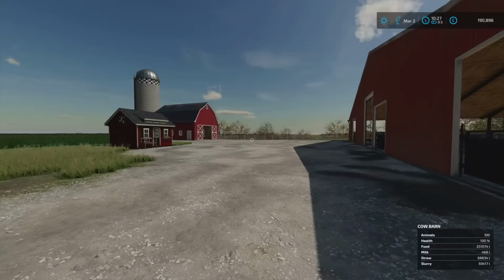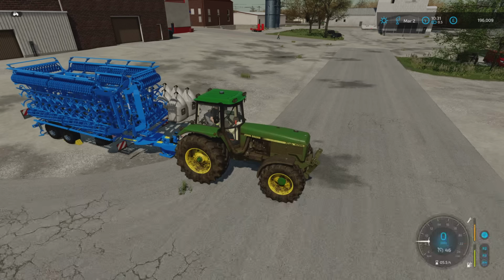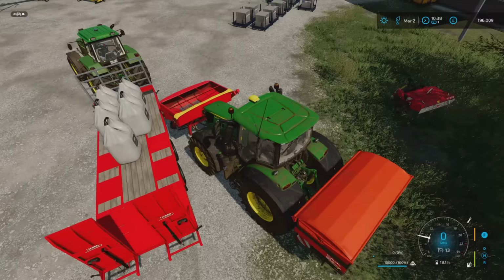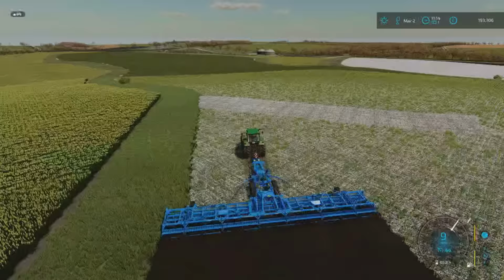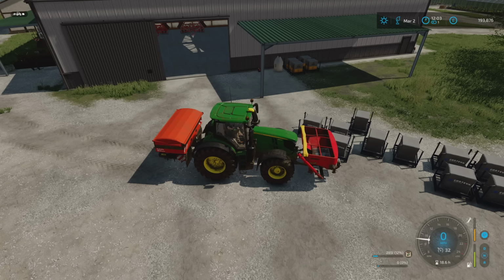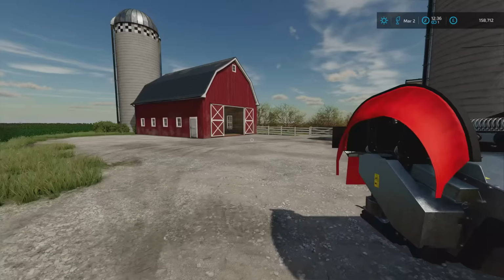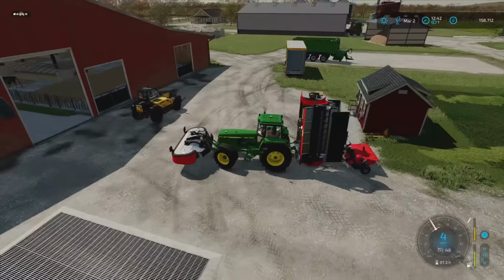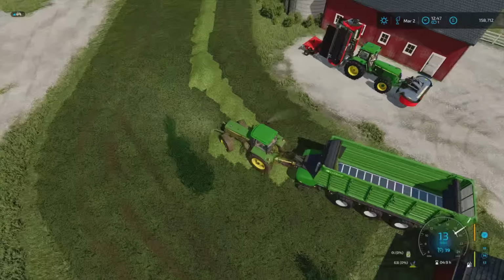ALMA | #13 | FS22 | LONG LIST OF JOBS! | Farming Simulator 22 PS5 Let’s Play.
Map by: celobuki. Game By: GIANTS Software. In this 13th episode, we are Demolishing a faulty cooling shed, buying livestock, liming, ploughing and making hay… I think!

Normal economy.
2 day months.
Precision Farming is OFF.

MODS Used:

Mods used:
Year 1 & 2 Season Pass DLCs
Government Subsidy By: Realismus Modding,
Silage Additive Drum By: erShaba,
TLX 1982 Special + 6 Ton Fertilizer Spreader By: 82Studio,
Pickup Header Pack + Swather Pack By: Bcbuhler,
Farm Supply Pack By: The Lort,
Lizard Ac2 By: David.Mtnz (AM MODDING),
Skid Steer Loader 711 Pack + Lizard Subsoiler 6MT/9MT + Vehicle Shelter Metal By: Blacksheep Modding,
Toolbox By: Schultz Modding
Vicon PS 1004/1654 By: no.naim
Water Pack + Farm Production Pack + Lizard Tardis XL By: OmaTana,
Kuhn Axis 402 By: Kamilos0397,
Lizard Low Loader By: FastFarming,
CSZ Pack By: DDModPassion,
Land Clearing By: Bcbuhler,
RM 24 APA By: Landmensch,
Firewood By: GWENDAL,
Lizard LT689 Long Log Trailer By: FSG Modding,
Wood Storages By: XaresHolzWelten,
Hall With Cooling Chamber By: farmerfivetom,
Case IH 490 By: Ex0Blode Modding,
John Deere 4755 By: Ridiculous Dominick,
Ultimate Mowing And Baling Pack By: Macktrucker921,
QuickBale + T4-40 Multi Harvester Pack By: Mark Thor,
CLAAS Jaguar 695 By: EED123,
Lizard Roller Pack By: Thiornis FS/Holzs FS,
Lizard Silo Roller By: Młody98,
Forage Storage By: MISSYB,
Mack Grain Hauling Pack By: Bcbuhler, Mayto,
Wilson 53FT Super Hopper By: Venom Mods,
Trailer Attacher Support By: GameMasTer,
Field Creator By: TF 2020 MODS,